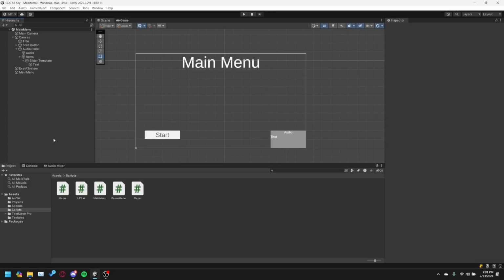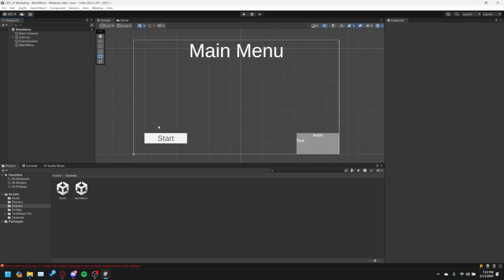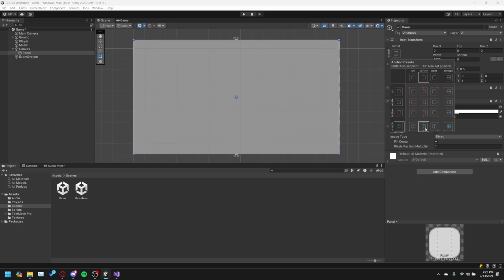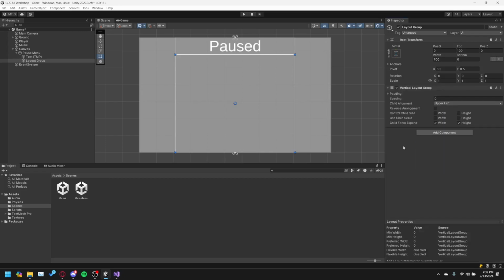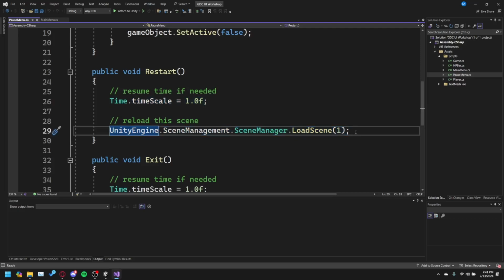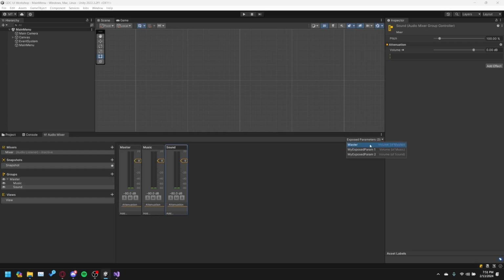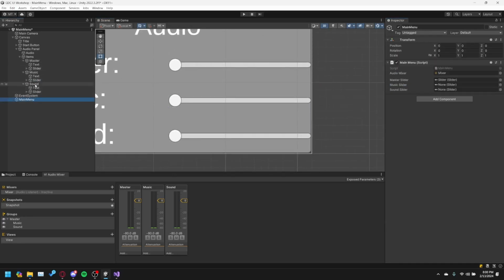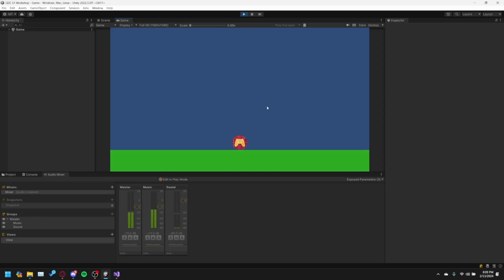User Interface (2-13-2024)